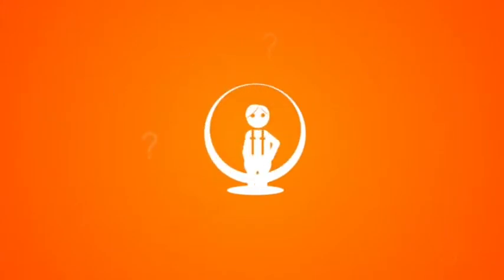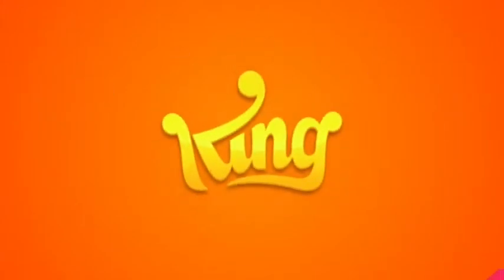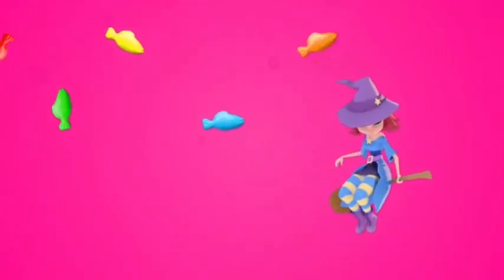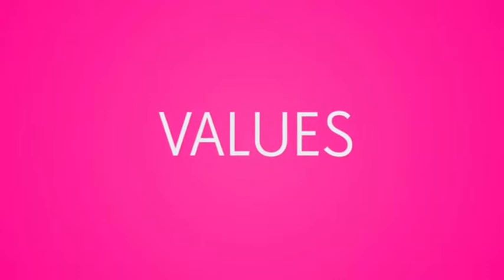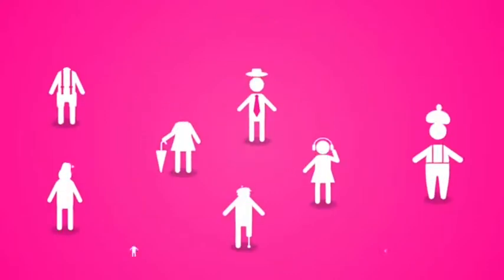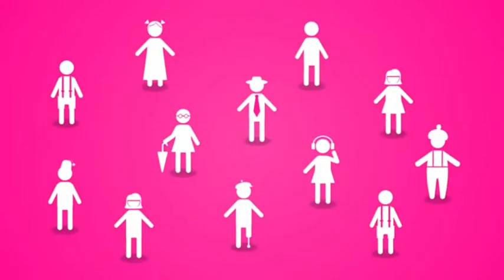Power Voiceovers: King Games - Core Values (recruitment film)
POWER VOICEOVERS: WHAT CAN WE SAY FOR YOU TODAY?
IT'S NOT JUST WHAT YOU SAY - IT'S HOW YOU SAY IT
Using our specialist skills and extensive professional experience we help you make your words come alive to create a strong and lasting impression in the minds of your audience.
Based in Stockholm, Sweden - with our own voice studio - Power Voiceovers is a well-established company with a fine reputation for delivering high quality voice work for its clients in Scandinavia, Northern Europe and Worldwide.
WE HAVE THE POWER TO MAKE YOUR WORDS COME ALIVE
HIS NAME IS JOHN.
British-born voice artist John Power is a professionally trained character actor, prize-winning youth theatre director, singer and multi-talented voice impressionist.
OUR SERVICES: Voice-over for television, radio and cinema : Narration for documentary and corporate presentations : British dialects : Voice imitations : Character voices : Singer soundalikes : Scriptwriting : Acting : Storytelling :
ASSIGNMENTS VOICED FOR: Volkswagen : Volvo : FM104 Dublin : Ikea : Comfort : Sony Ericsson : Viasat Premier League : Toyota : Statoil : Securitas : Saab : The Phone House : 3 (mobil) : Husqvarna : Kanal 5 Sweden : Famous Grouse : Kanal 9 : MTV : Manpower : Kia : Absolut Icebar Stockholm : JC : Findus : Samsung : National Museum : AMF Pensions : Unilever : Bring : TV8 : Securitas : National Museum Stockholm : Aftonbladet : Naturhistoriska Museet : Age of Empires : MTG : Record Union : Banqit : Verisure : Arkitektkopia : Nestlé : SBS Radio : Nissan : Spaceport Sweden : Fortum : Hansoft : BMW : Sandvik : Telia Sonera : Oriflame : Electrolux

ADDITIONAL TAGS:  award-winning British voice artist, Professional voiceover services, English VO voice talent, character voices, British & American accents and dialects, voice-impressions, voice imitations, singer soundalikes, jingles, documentary narration, corporative & informative VO, television & radio commercials, radio & TV promos, film & movie trailers, factual, jingles, Shakespeare, character acting, business internal communication films, animation & cartoon voices, film & TV dubbing, funny voiceovers, Hollywood sciptwriting, voiceover, VO demo-reel, advertising agencies, film production, radio-imaging, voice studio, New York, Stockholm, Sweden, voiceover studio, sound production, commercial voiceover, free voice reels, internal communiaction, audio books, multimedia presentations, podcasts voiceover, voice agency, voiceover production, animation dubbing, comedy sketches, You Tube, e-learning, gaming voiceover, male voice actor, male dubbing artist, TV imaging, John Power, brittisk speaker, engelsk reklamröst, röstskådespelare, karaktärs röster, röstimitationer, företagsfilm, egen studio, speakerröst, röstskådespelare, gaming & spel voice-over, röstpålägg, läromedia, filmproduktion, instruktionsfilm, reklambyrå, kommunikationsbyrå, fullservice byrå, radioröst, berättarröst,  speakerinläsning, sångare, radiospotar, tv/radioreklam, dokumentär, ljudböcker, webbyrå, produktionsbolag, ljudstudio, bioreklam radioreklam, engelsk speaker, produktionsbolag, ljudinspelning, informationsfilm, röstarkiv, företagspresentationer, utbildningsfilm, ungdomsteaterregissör, professionell sångare, manusskrivande, radioreklamproduktion, reklamspot, speakerstudio, Göteborg, Malmö, mediebyrå, e-learning, röstimitatör, hemmastudio, översättning, korrekturläsning, webb film, audio guides, reklamradio, ljudredigering videoproduktion